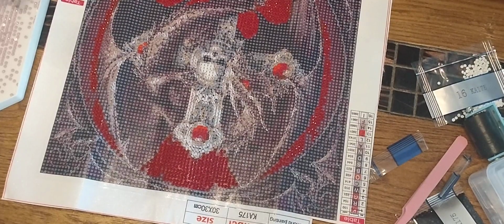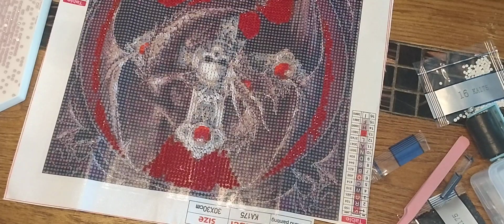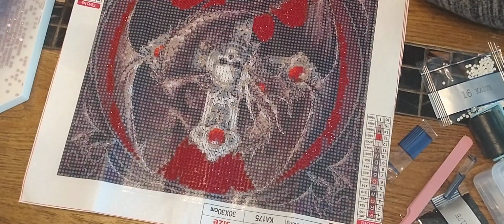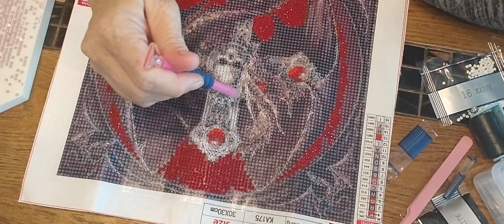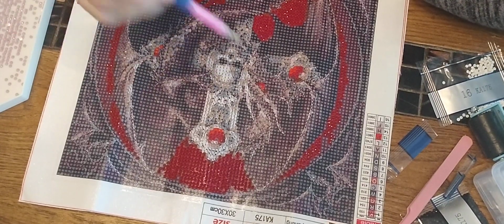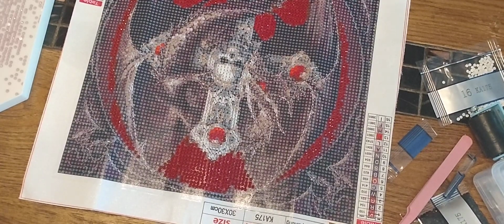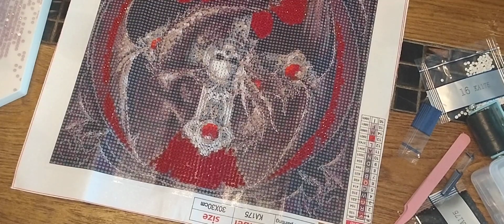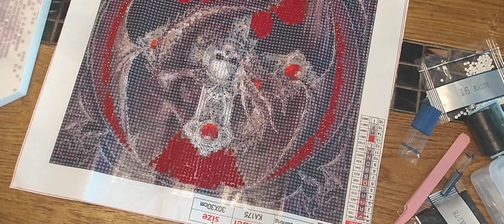WIP & Chat Red Dragon on Skull Cross part 2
Please Share with your family and friends! I love reading comments and hearing feedback from my viewers! These are just my personal preferences of what I like & use.

code get0857